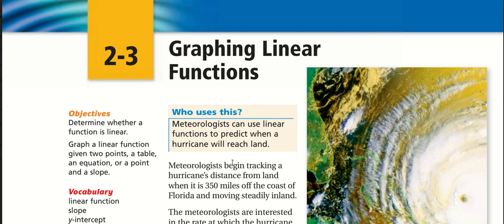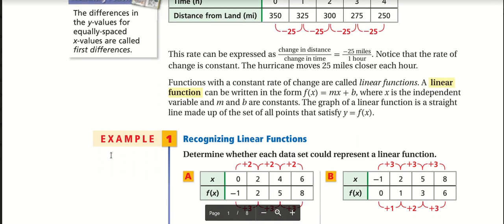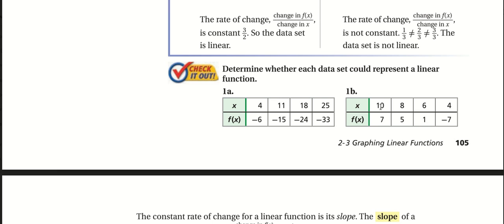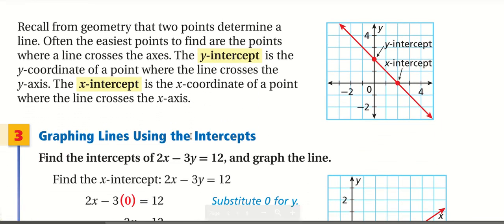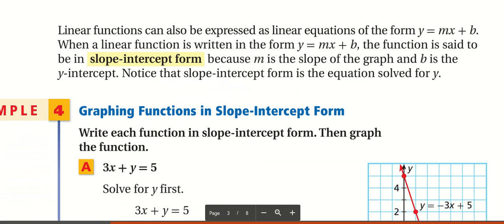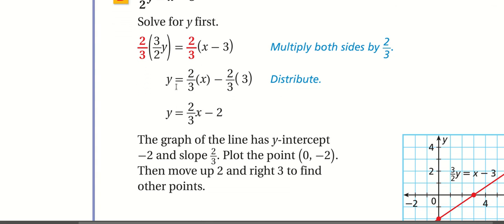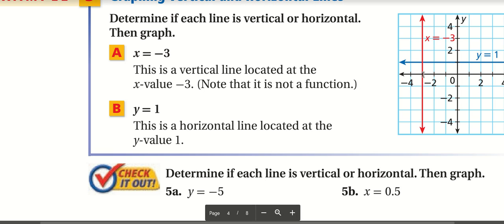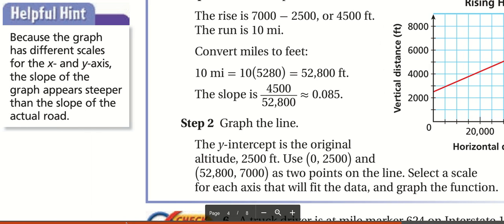2.3 Graphing Linear Functions